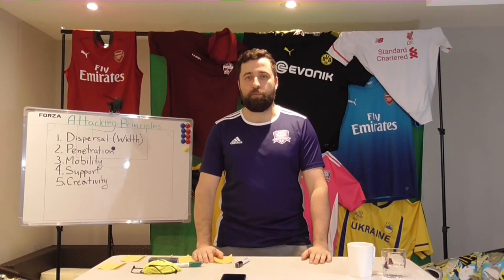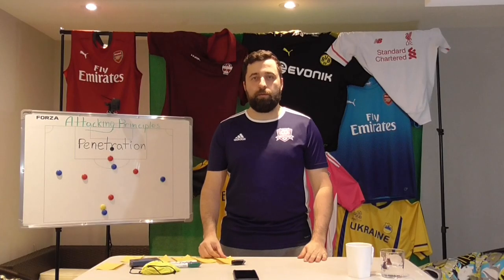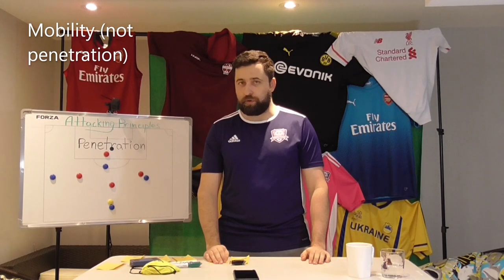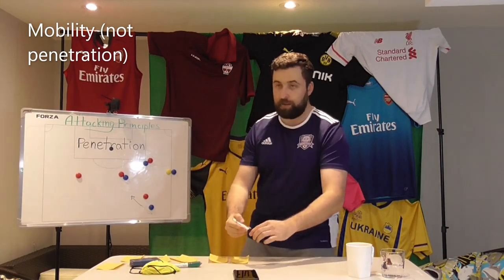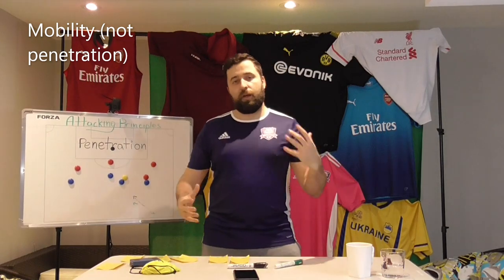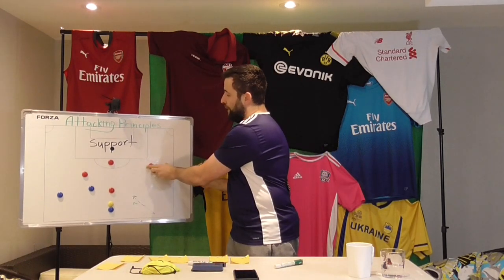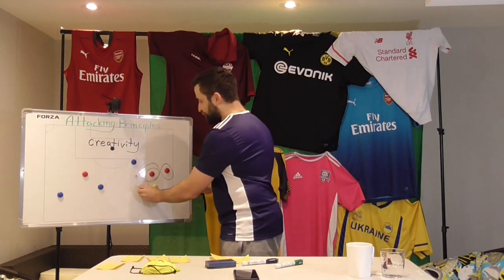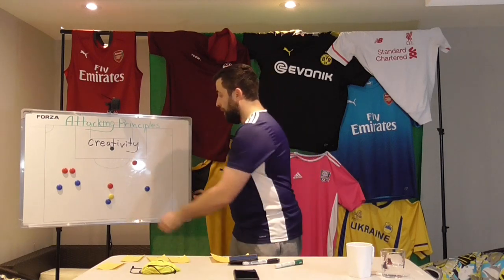Soccer IQ - Principles of Play: Attacking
In this lecture we are discussing the 5 Principles of Attacking: Penetration. Width, Mobility, Support and Creativity.